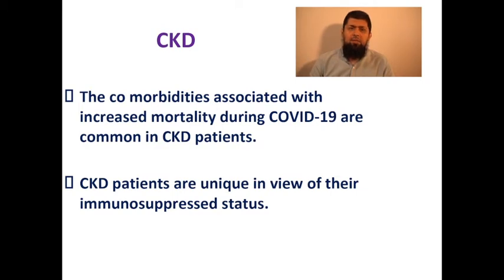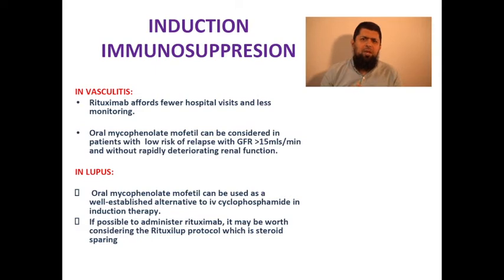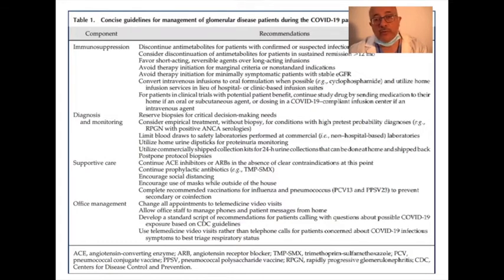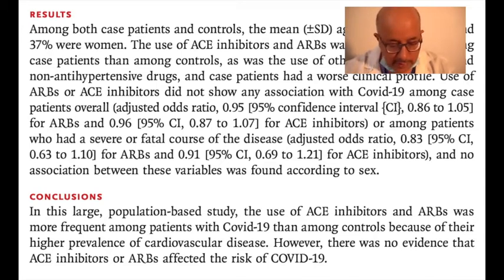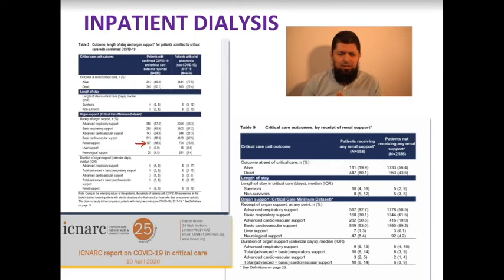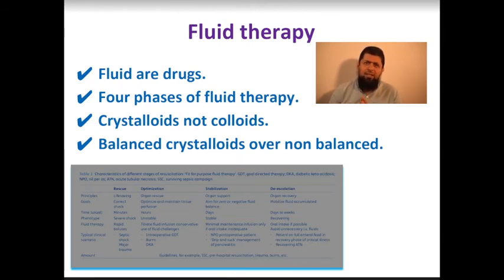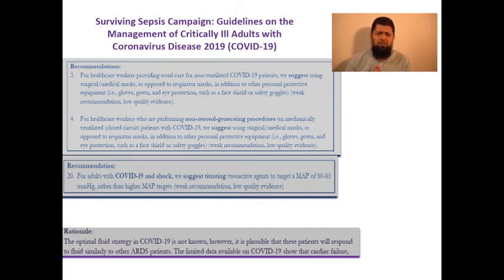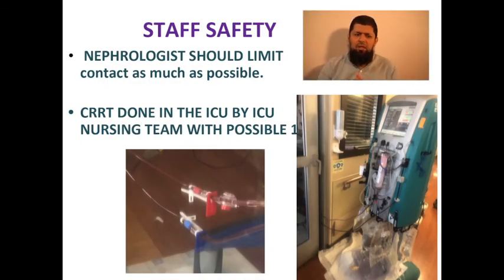COVID-19 AND THE KIDNEY A PRACTICAL APPROACH DR/ZEYAD ABDELGAWWAD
Managment of GN , hypertension , transplantation  and inpatient dialysis including CRRT in COVID-19 ERA

Chronic Kidney Disease and complications